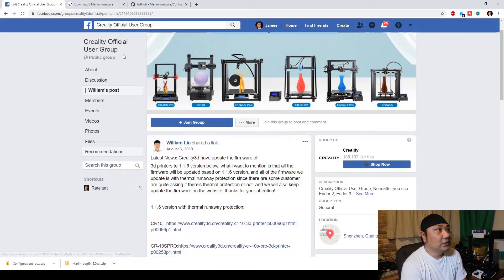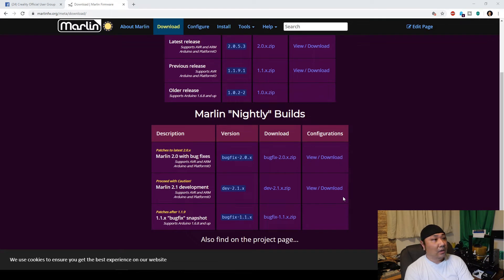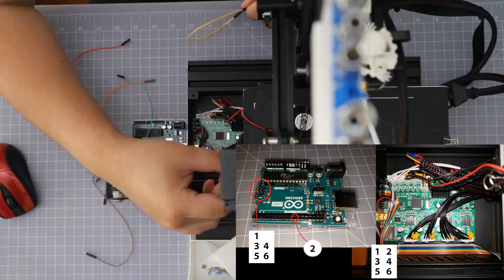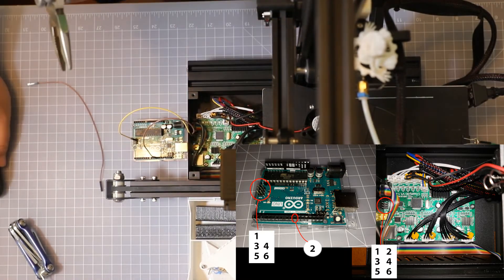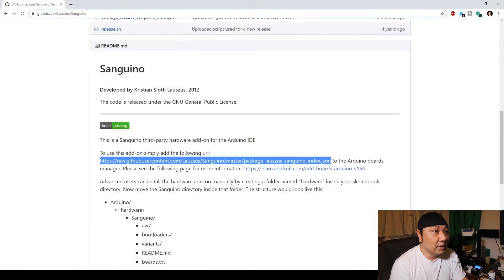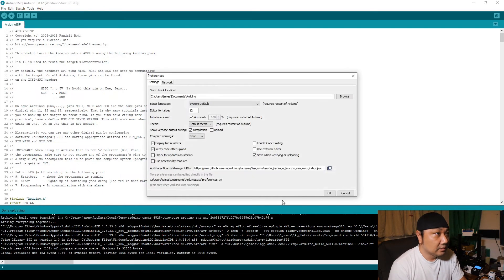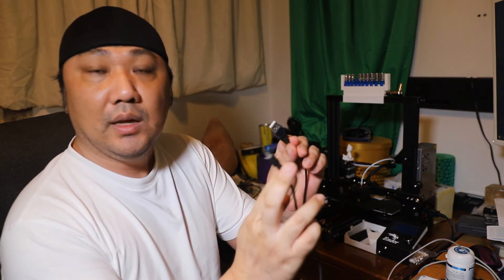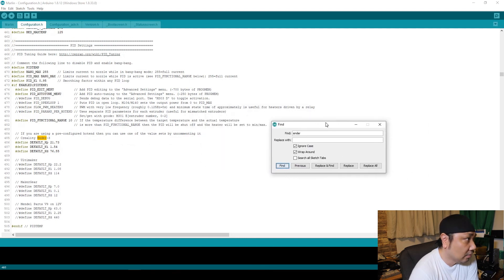ENDER 3 MARLIN 2.0 BUGFIX FIRMWARE UPGRADE - How to upgrade the creality ender 3 firmware.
ENDER 3 MARLIN 2.0 BUGFIX FIRMWARE UPGRADE - How to upgrade the creality ender 3 firmware. If you have a firmware version 1.1.6 you don't need the install the upgrade. The thermal runaway protection is enabled in the firmware version 1.1.6. I am install the marlin firmware bugfix 2.0 version. This upgrade should also work with an Ender 3 pro.

ARDUINO UNO R3
Breadboard Jumper Wires
AmazonBasics USB 2.0 Printer Cable